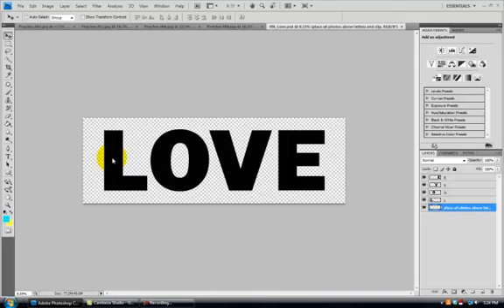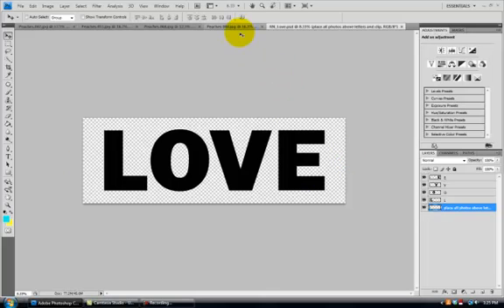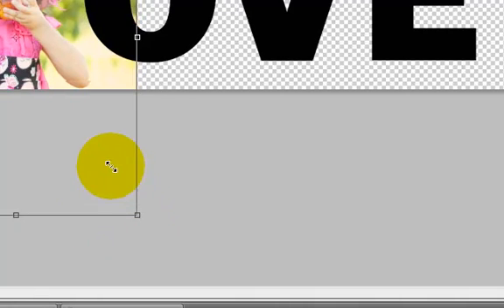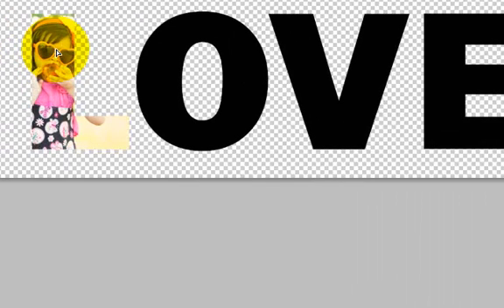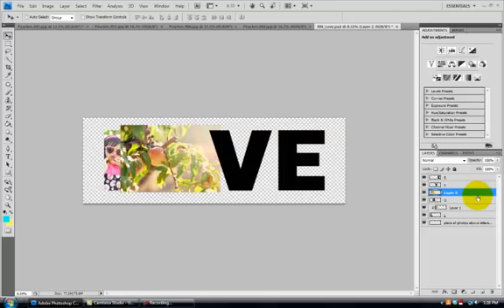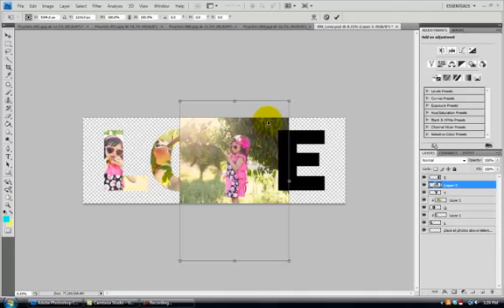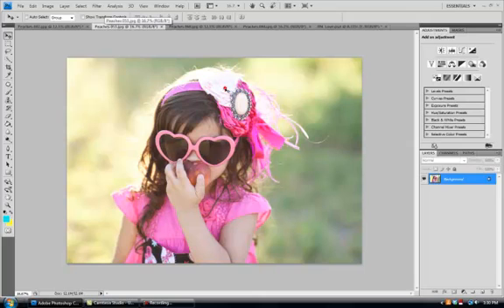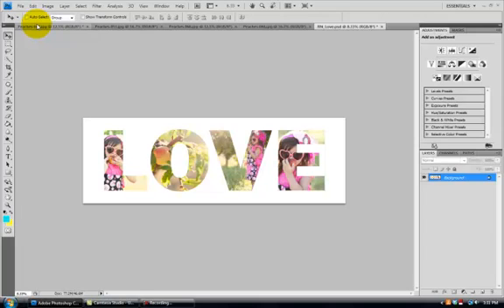How To Use A Template in Photoshop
This video tutorial will show you how to use a storyboard template in Photoshop.  Collages are a great way to showcase your work.